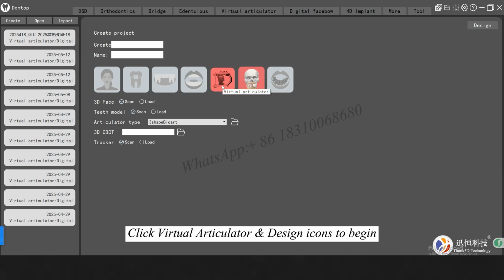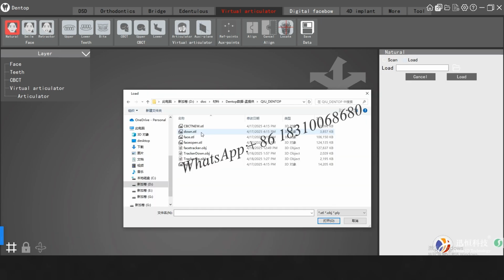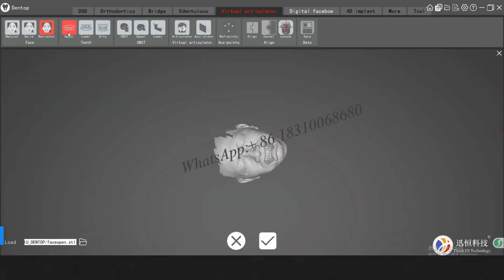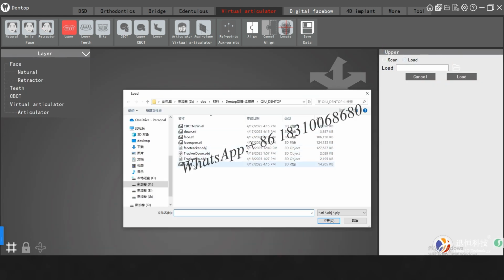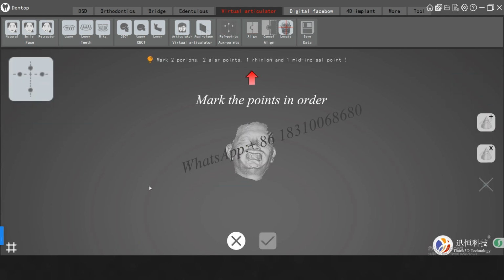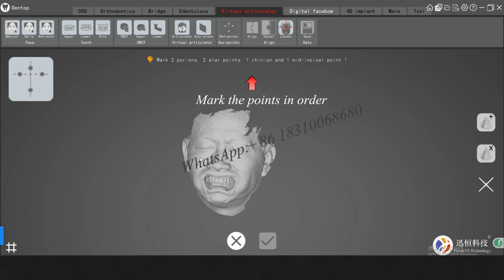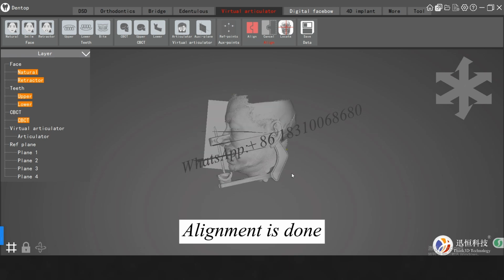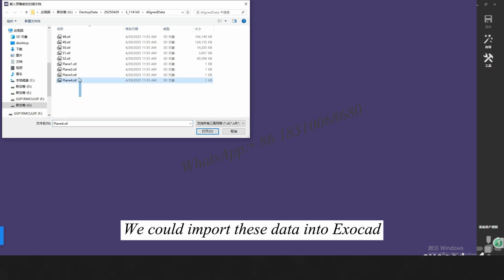1. Thunk3D Facial Scanner Virtual Articulator Workflow